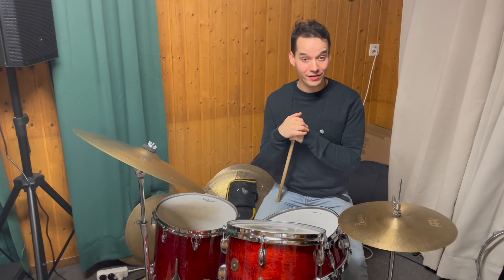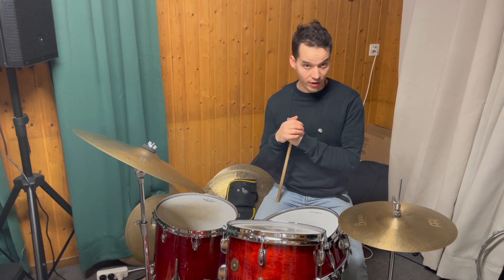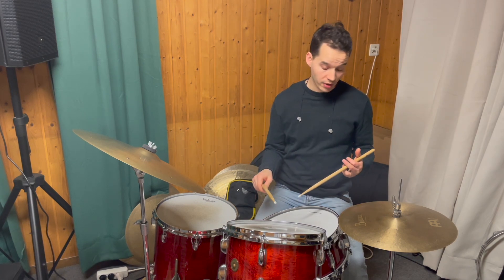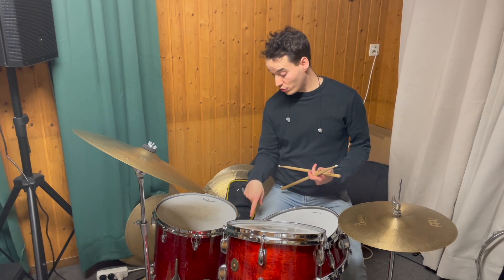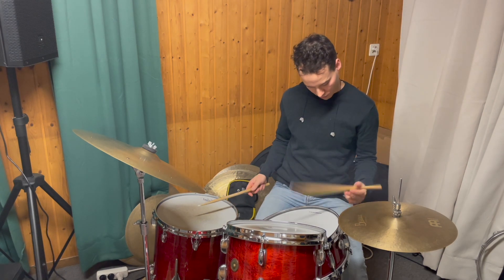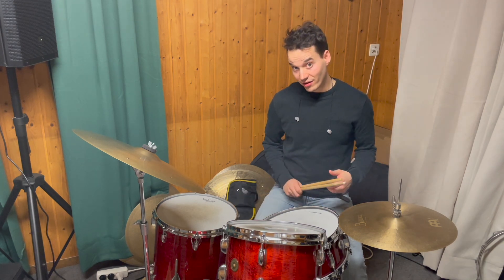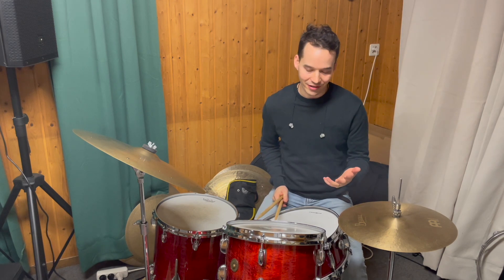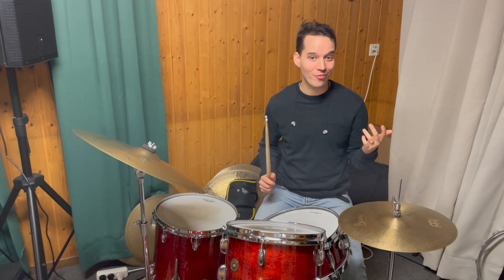#15 Elvin Jones - Powerful & strong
I got this lick from Familiar Ground on his recording Remembrance.